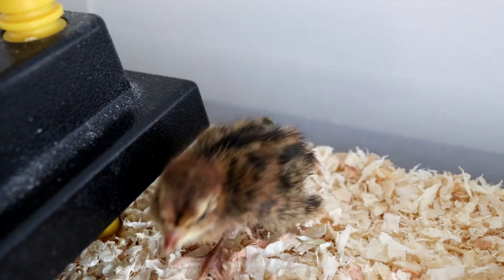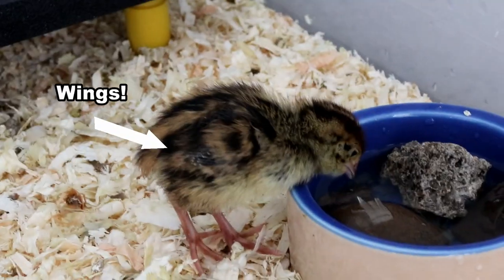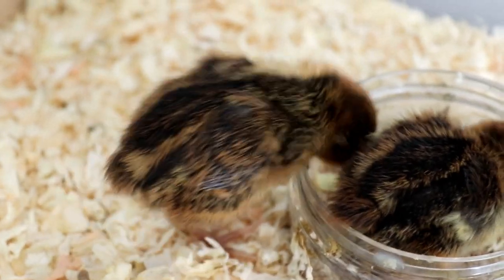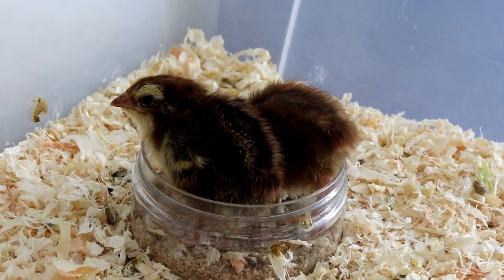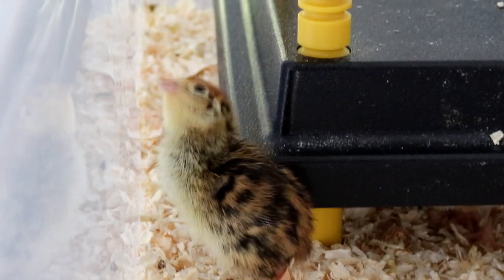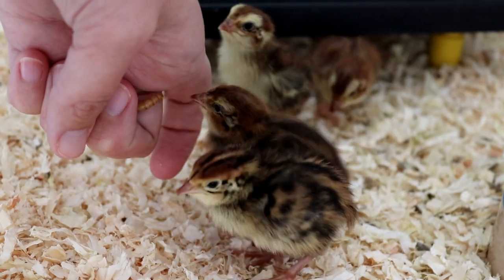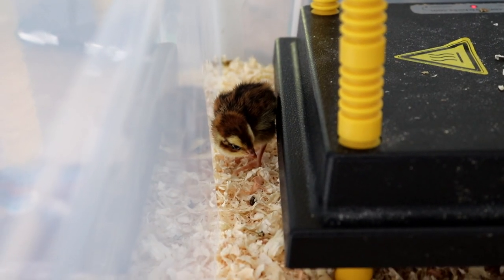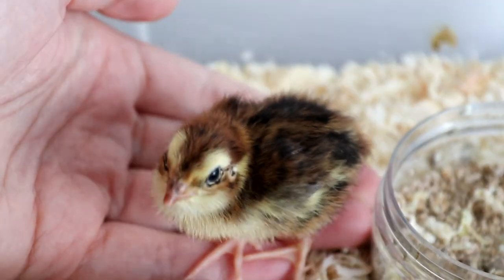Raising Celadon / Coturnix Quail Chicks: Day 5 - Wings and Worms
The quail chicks are now five days old and their first few wing feathers are just starting to grow.

Celadon are type of Coturnix quail that have genes which allow them to lay blue eggs. Raising them is no different from normal Japanese or Coturnix quail.